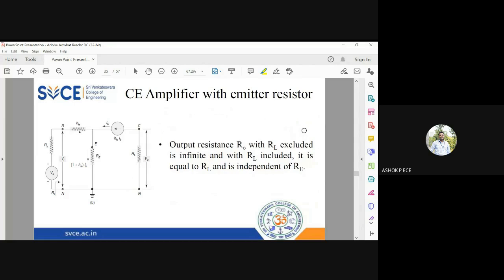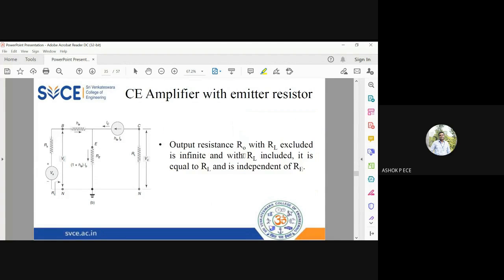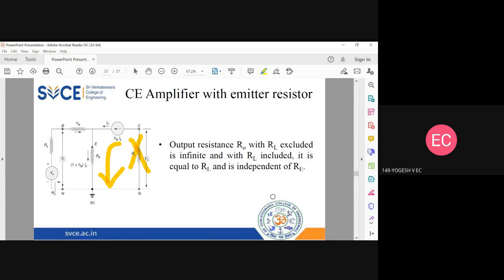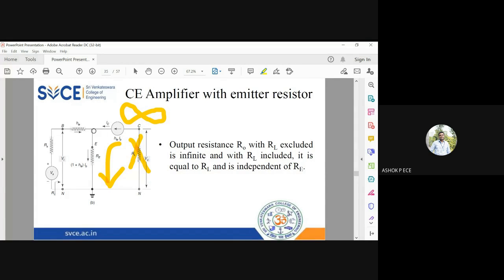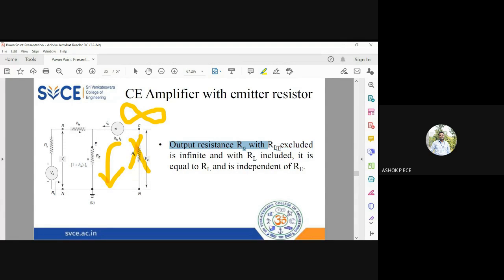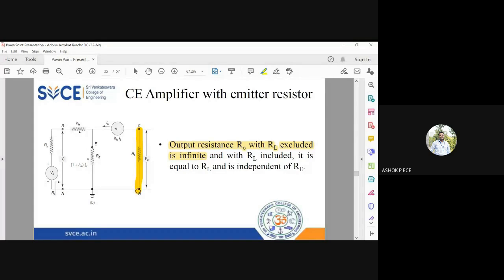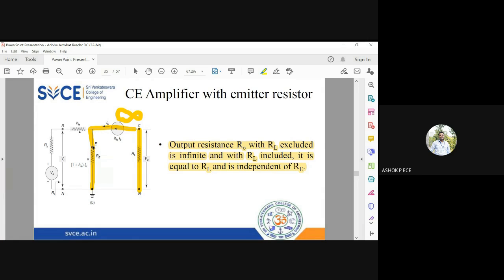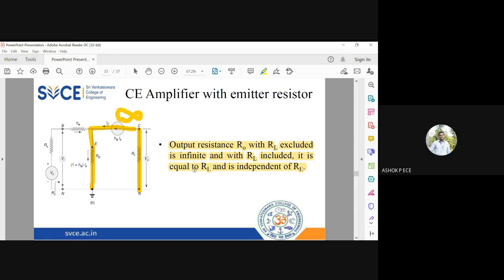ElexCkts | Lecture-81 | CE Amplifier with Emitter Resistor Part-8